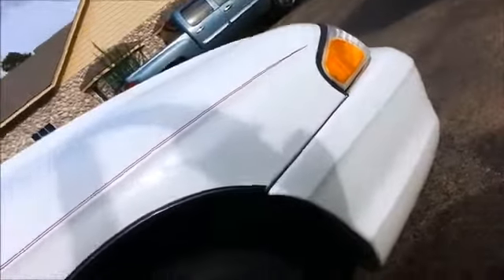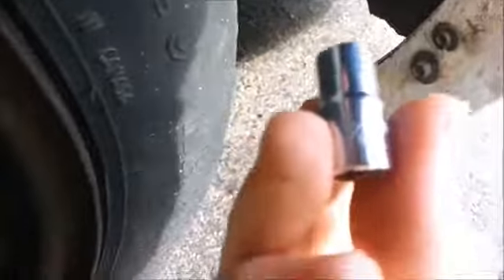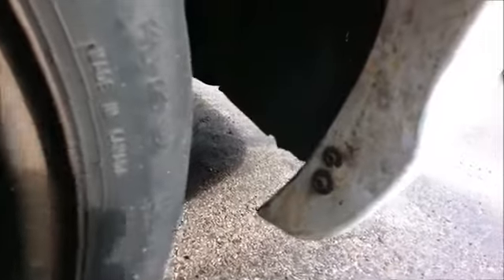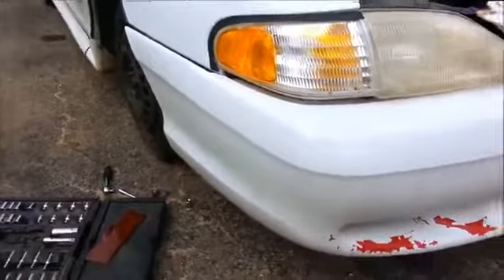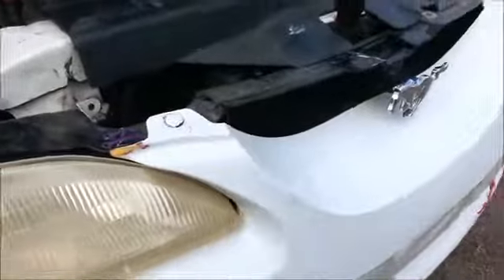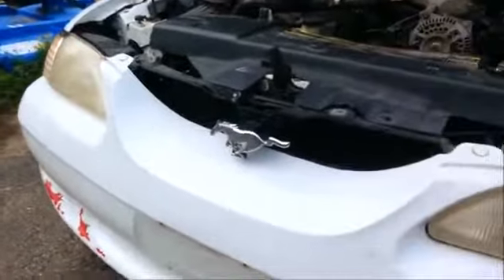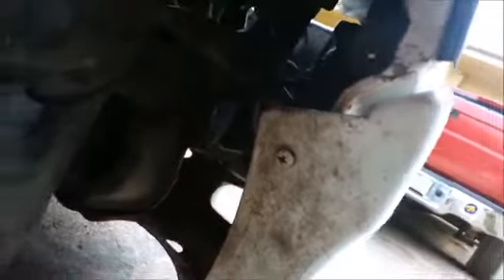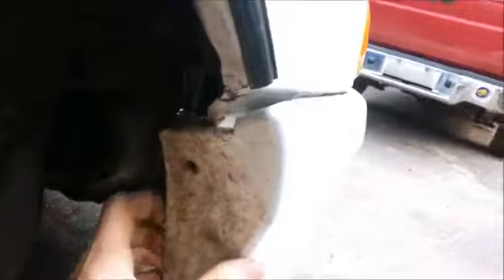How To Remove Mustang Bumper Learn EASY & FAST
All the other tutorials on YT were terrible so i made one.